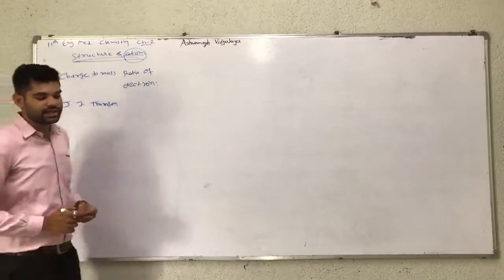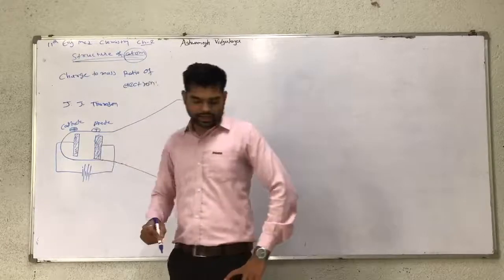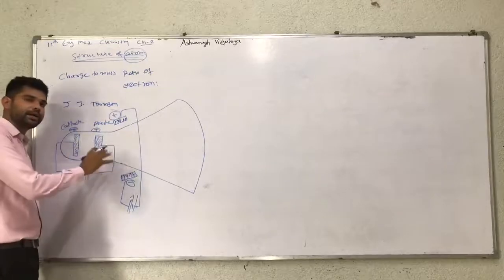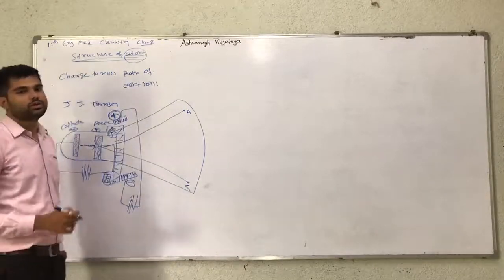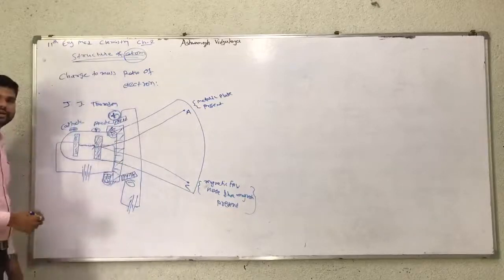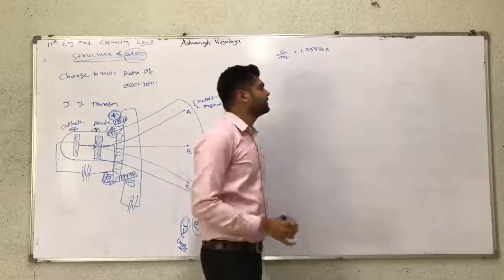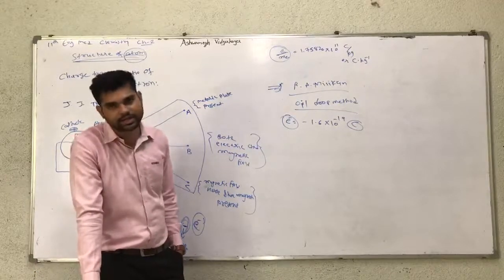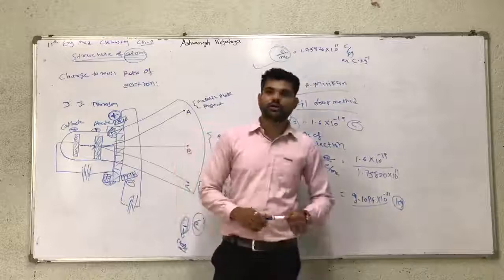STD 11 eng. med Chemistry ch 2(part 2)